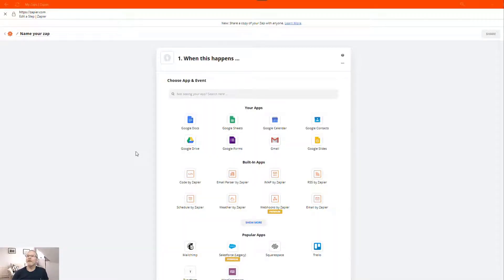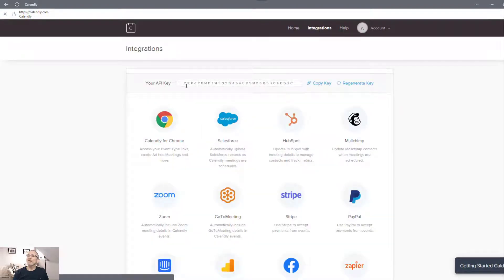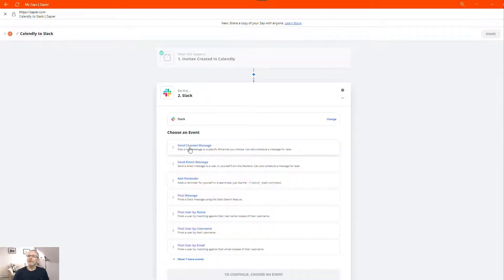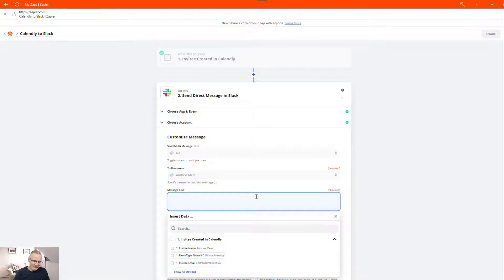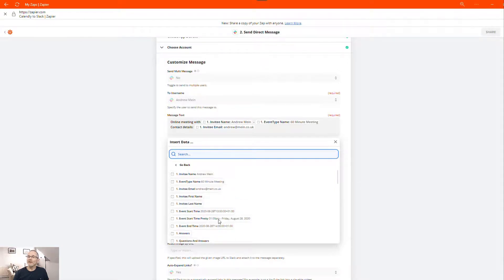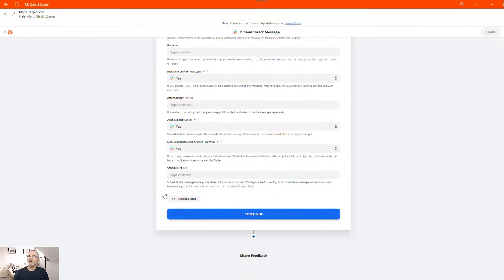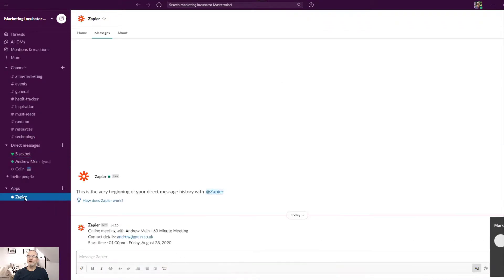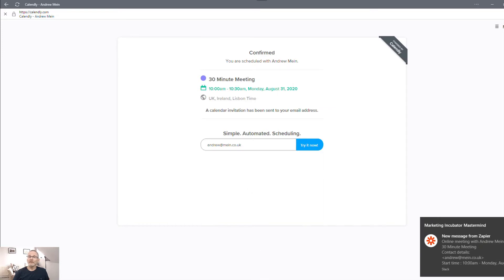How to get a Slack notification when a booking is made in Calendly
This video will show how to how to get a Slack notification when a booking is made in Calendly